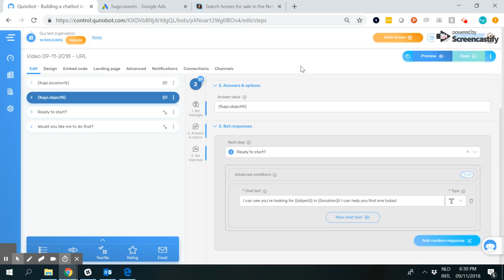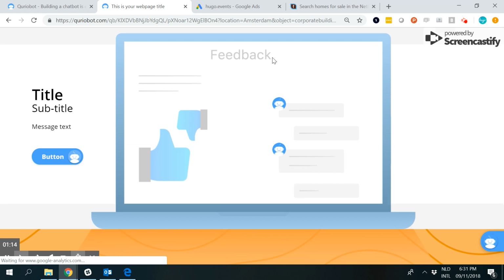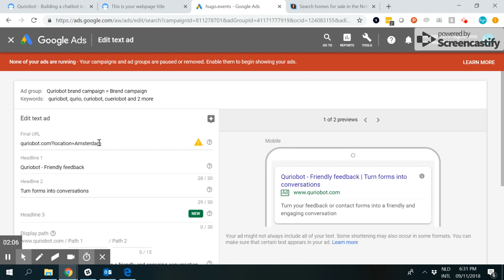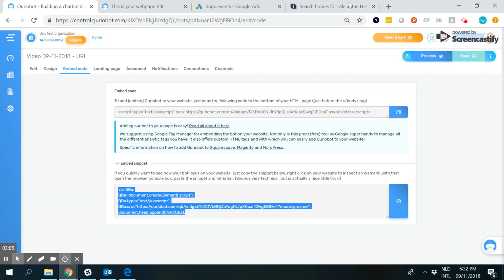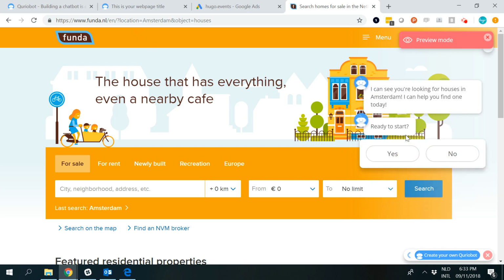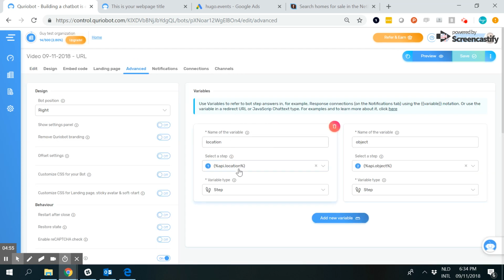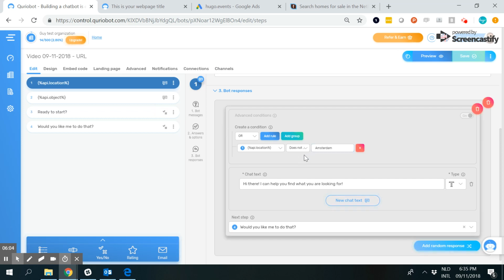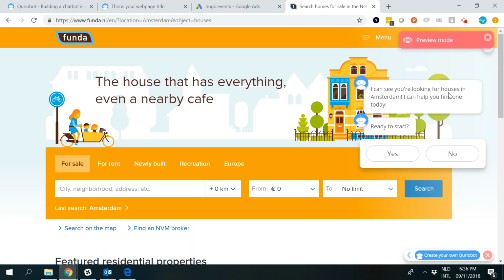Connecting Google Adwords to your Quriobot (2 of 2)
In this video, we explain how to let Quriobot start the conversation based on the parameters coming from your Google Adwords campaign! So no more generic conversation starters, but a relevant welcome message on your website to increase conversion!

The code which you can use when building the bot:

    api: {
        location: function(data, apiCallback, answers) {
            apiCallback({
                'base': data.html,
                'content': new quriobot.URL(window.location.href, true).query.location || ""
            }, true);
          object: function(data, apiCallback, answers) {
            apiCallback({
                'base': data.html,
                'content': new quriobot.URL(window.location.href, true).query.object || ""
            }, true);